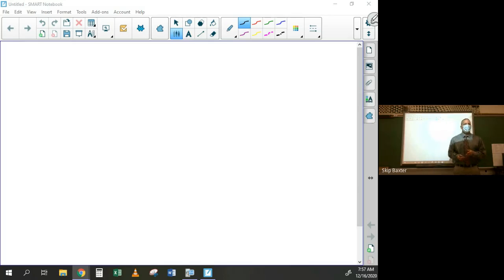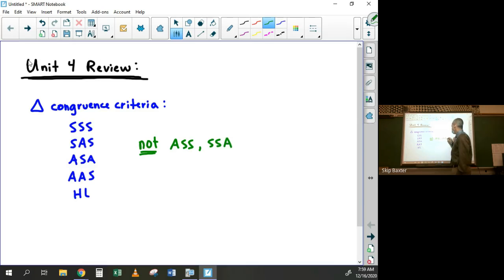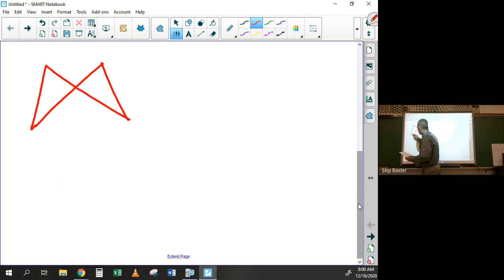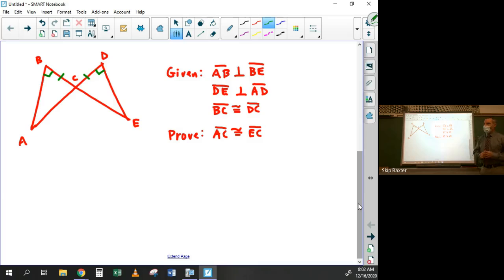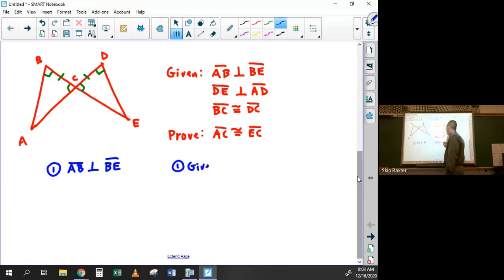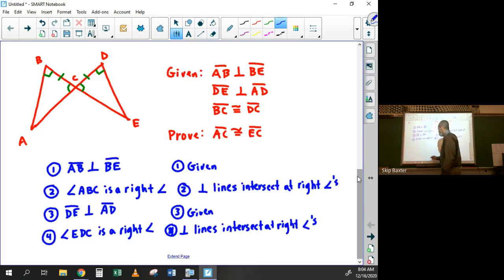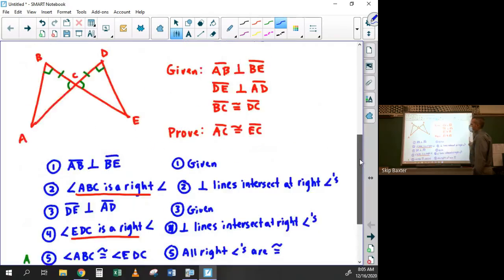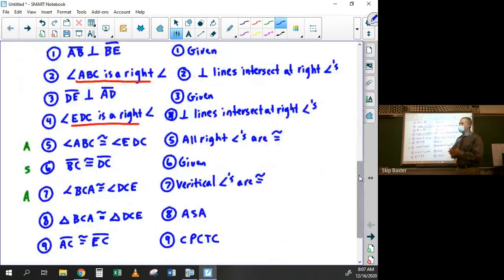Geometry 12 16 20 Unit 4 Review